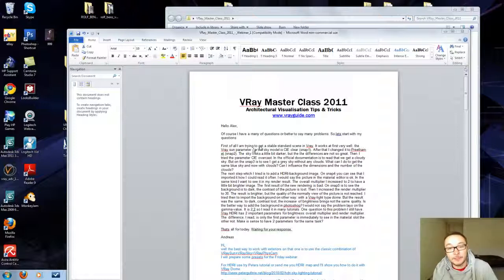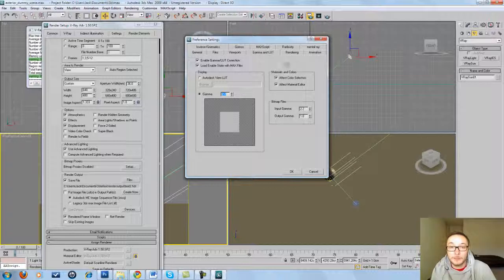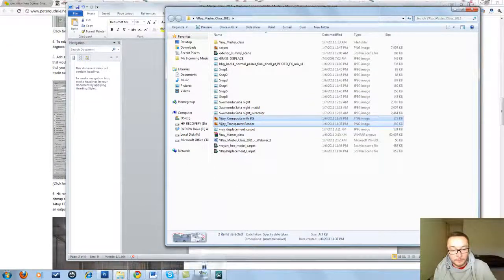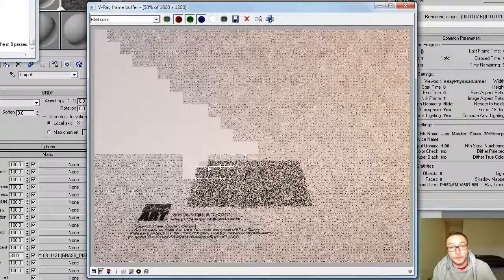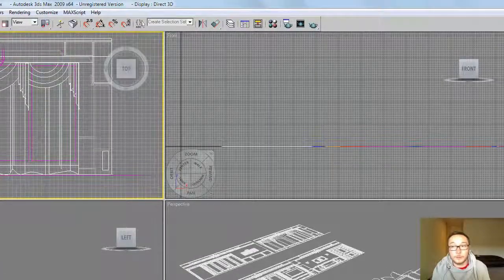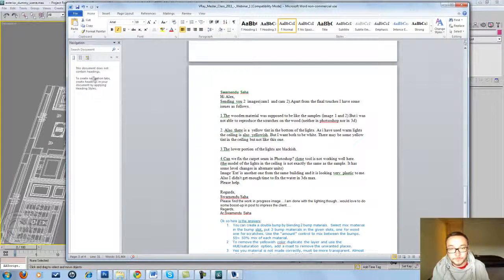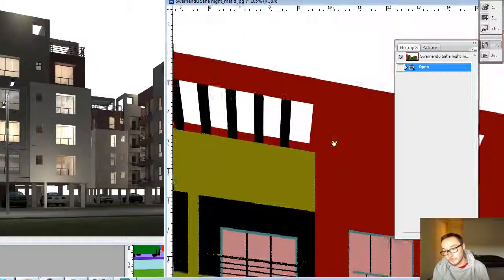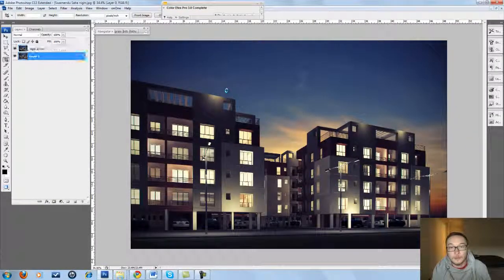VRay Master Class 2011 - 1st Webinar.mp4